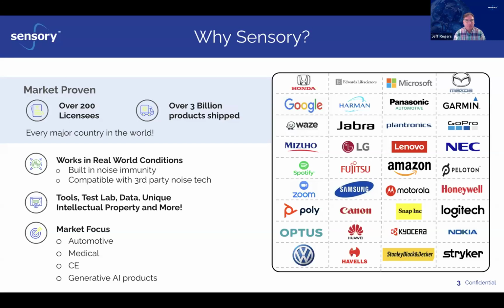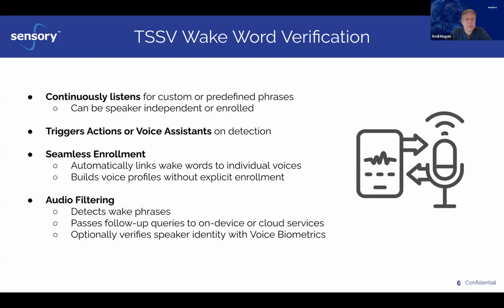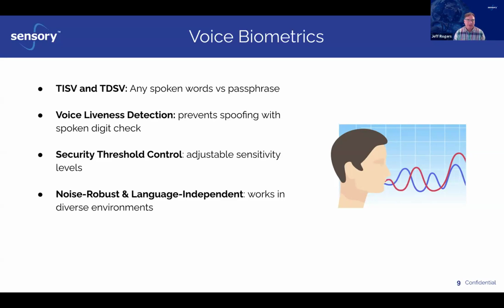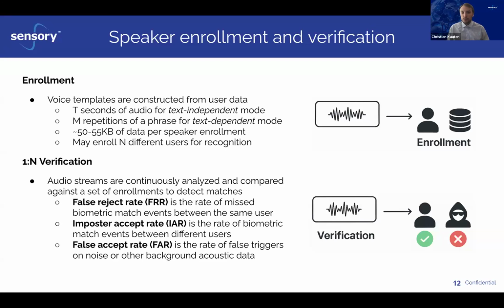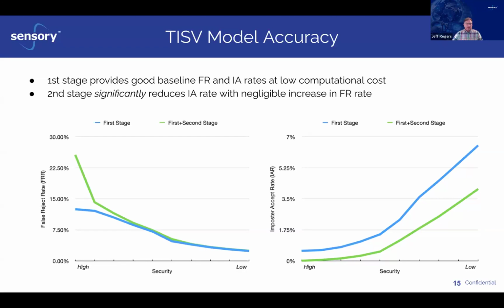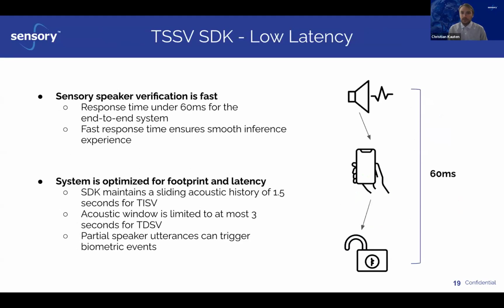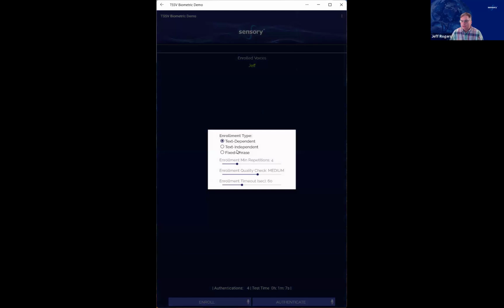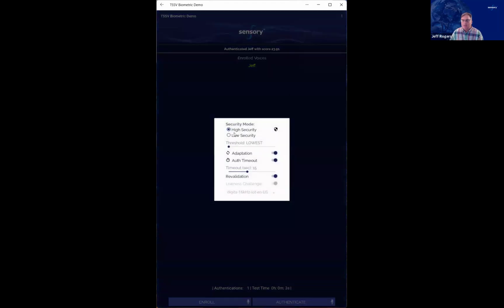Low-Power Speaker Verification for Edge Devices: A Technical Deep Dive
Always-on devices demand a delicate balance between power efficiency and performance, especially when implementing advanced biometric technologies like speaker verification. Join Sensory for a technical deep dive where we’ll explore how Sensory’s voice solutions achieve low-power, high-accuracy speaker verification tailored for always-on applications.

This webinar covers:

- Text-Dependent vs. Text-Independent Speaker Verification (TDSV vs. TISV): A detailed comparison of these approaches, their unique training methods, and their use cases.
- Wake Word Integration with Speaker Verification: How Sensory’s TrulyHandsfree wakeword technology incorporates speaker verification to deliver ultra-low-power operation in low power while maintaining high accuracy.
- Neural Advancements in TISV: A look at Sensory’s new neural approach to TISV and its implications for seamless voice authentication.
- Optimizing for Small-Scale Speaker Identification: Learn how Sensory enables speaker identification in environments with smaller populations (e.g., households), ensuring scalability without compromising performance.
- Revalidation Techniques for Accuracy Improvement: Sensory combines wakeword-based voice biometrics in ultra low power (on chip) with OS-level revalidation, and further revalidation possible in the cloud to maximize efficiency and accuracy.

Key Takeaways
- Witness speaker verification demos and experience the training and usage process
- Understand key platforms and their capabilities and limitations
- Discover the full range of solutions that can be combined with the new Truly Secure Sound and Voice SDK
- Learn techniques for battery/power savings in always on biometrics
- Understand accuracy tradeoffs and advantages of multi-biometric or cross-validation approaches

Join us for an in-depth exploration of the techniques driving the future of speaker verification and discover how Sensory is pushing the boundaries of voice biometrics for IoT, smart home devices, medical, and beyond. This webinar is designed for engineers, product developers, and voice technology enthusiasts working on voice-enabled devices.